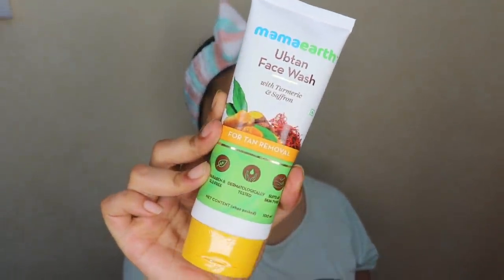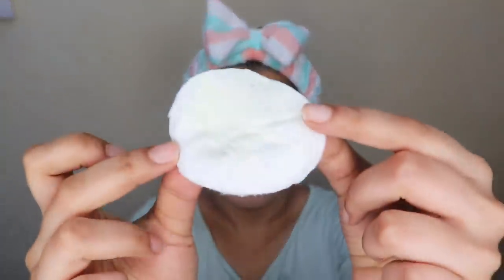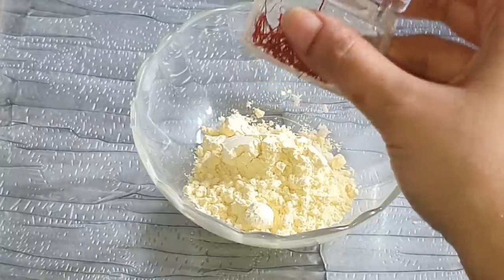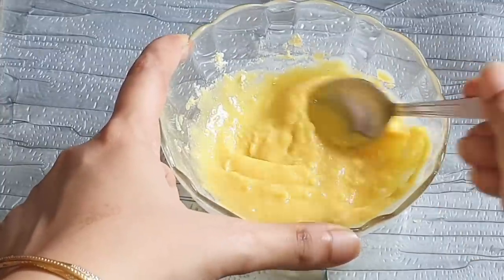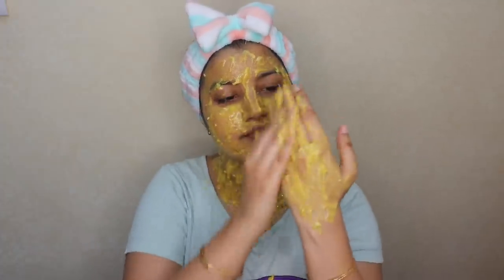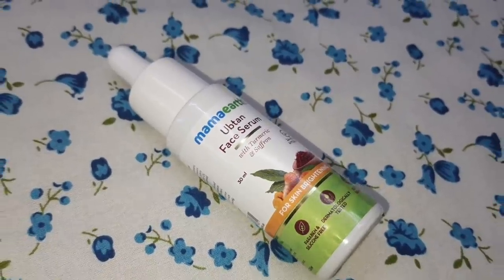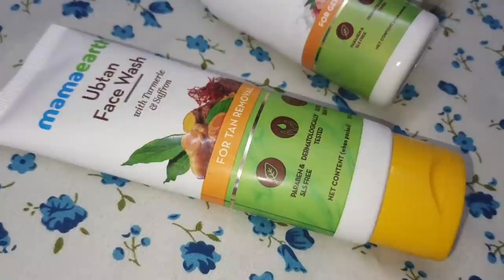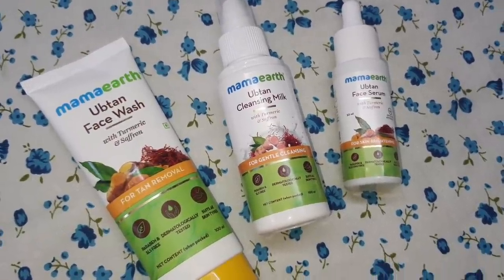DIY Ubtan Facial For Clear Glowing Skin This Festive Season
In this video, I've shared a DIY Ubtan Face Mask along with some ubtan skincare products that will make your skin clear and glowing for this festive season. With so many festivals coming up, we all wanna dress up and look great, but that's not possible if our skin looks dull. So to get that glow and glow like a goddess, all you need is a basic ubtan facial at home.

Check out MamaEarth's Ubtan Range  Serum, Cleanser, and Face Wash

Love
XOXO
Riya